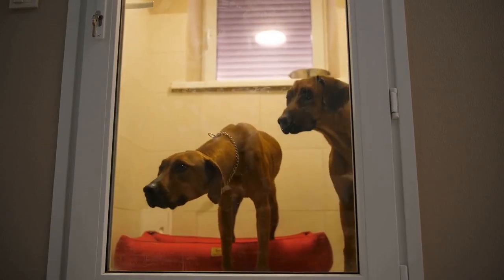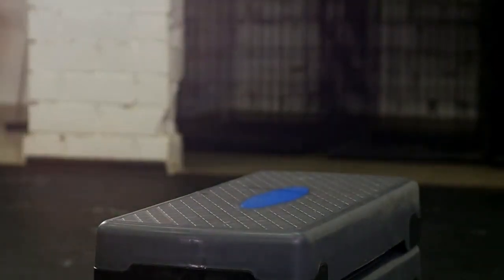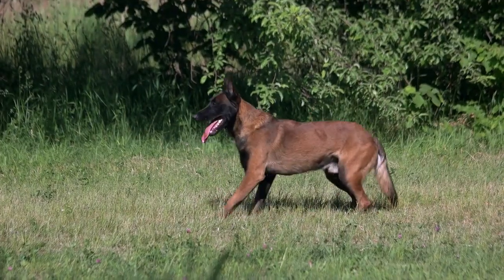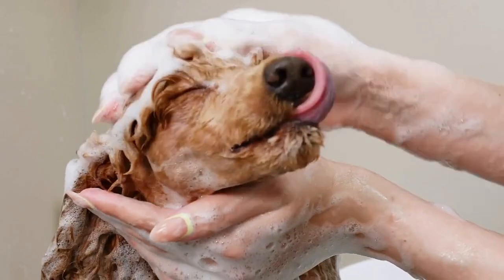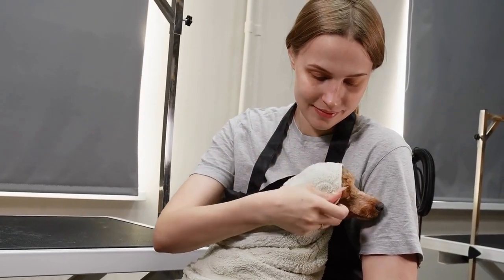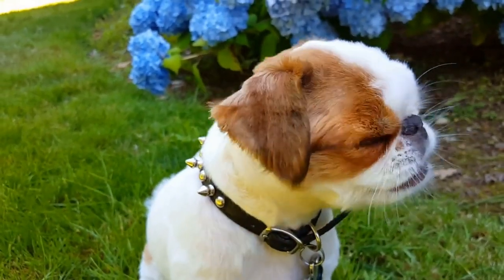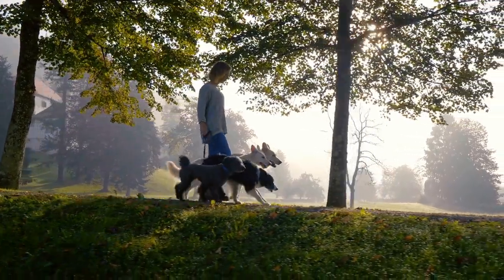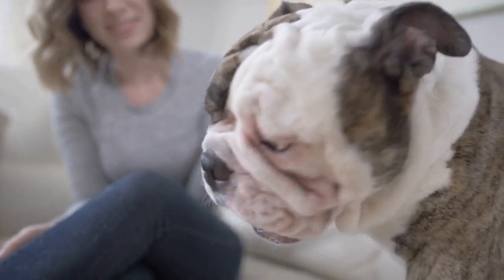Training Highly Skilled Medical Dogs: A Comprehensive Guide for Dog Lovers and Animal Enthusiasts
"Unlocking the Secrets of Training Highly Skilled Medical Dogs: A Comprehensive Guide for Dog Lovers and Service Animal Enthusiasts!"